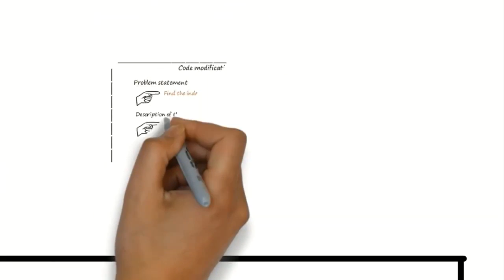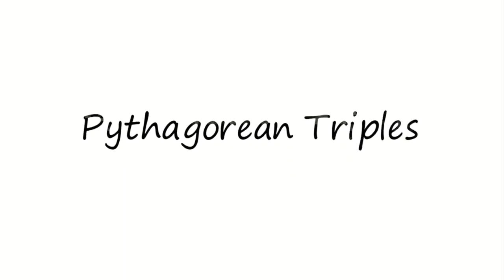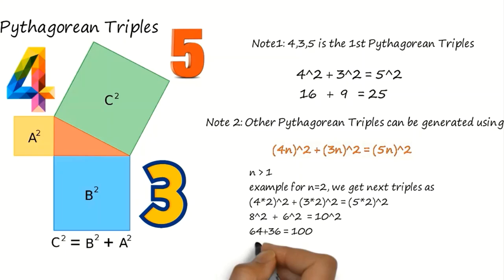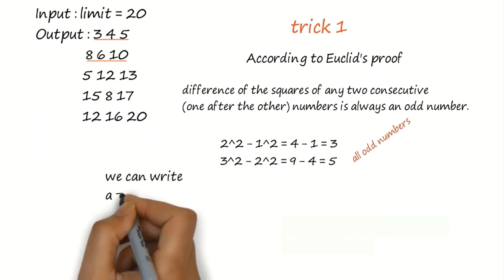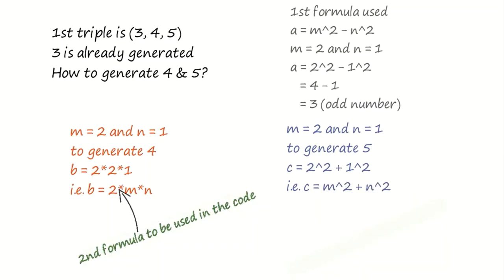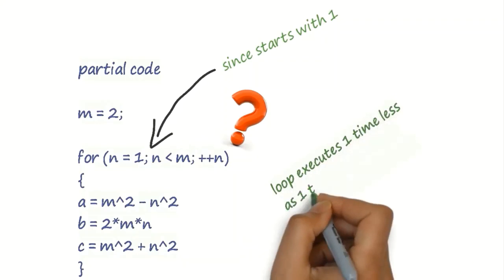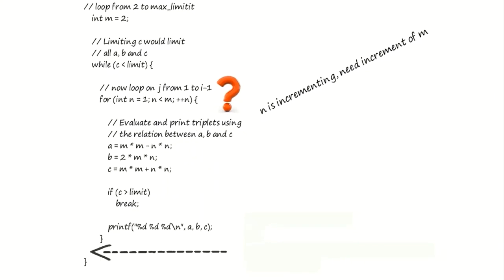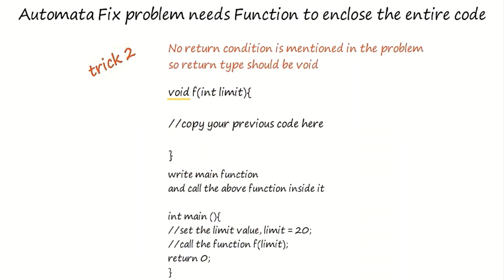Cognizant Pythagorean Triples Automata Fix Problem Solved 2020 2021